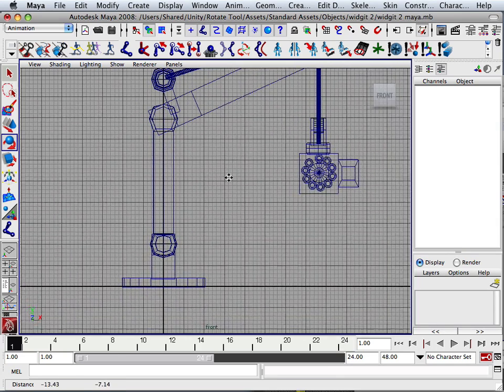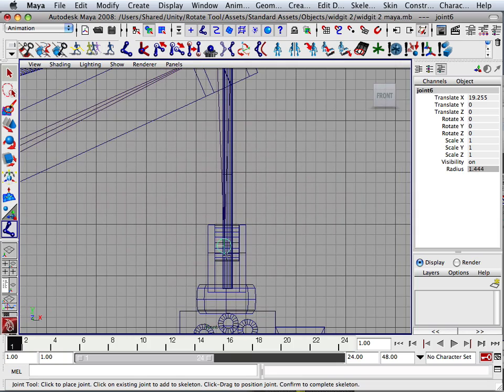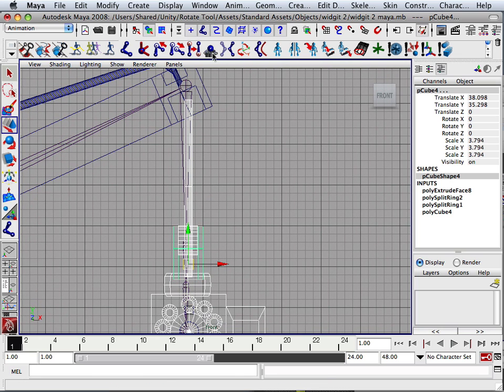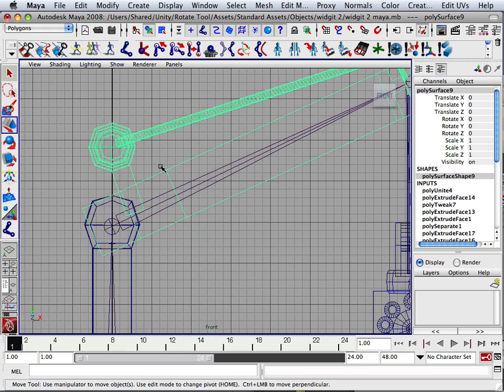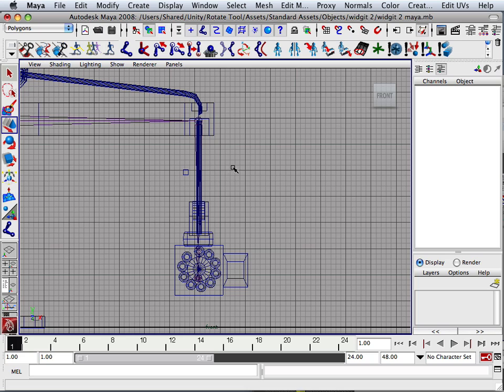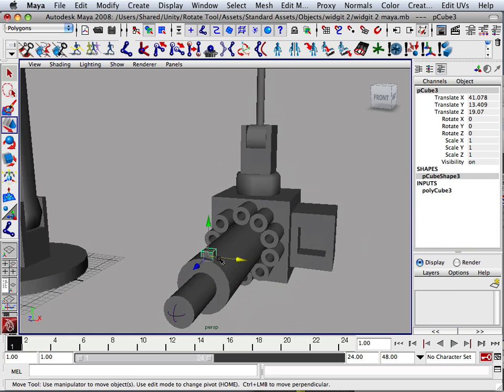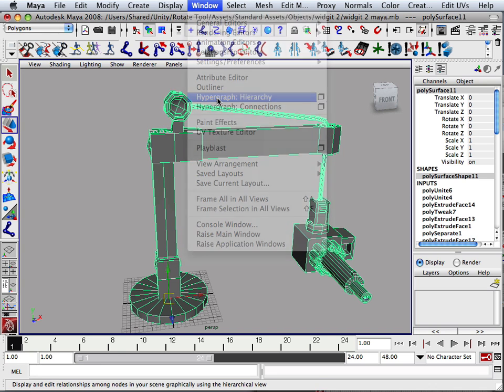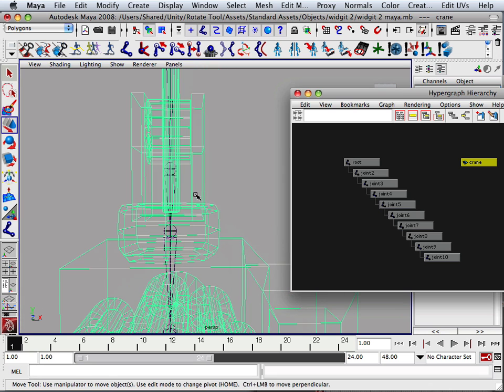0057 Unity (Bones and Cleanup)